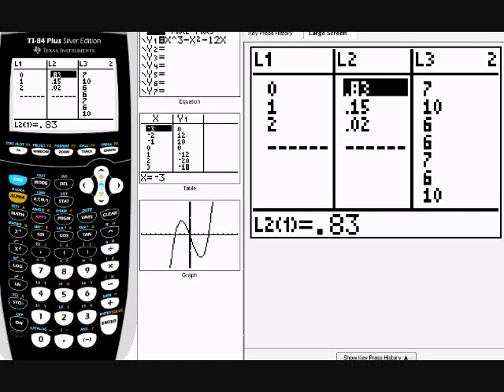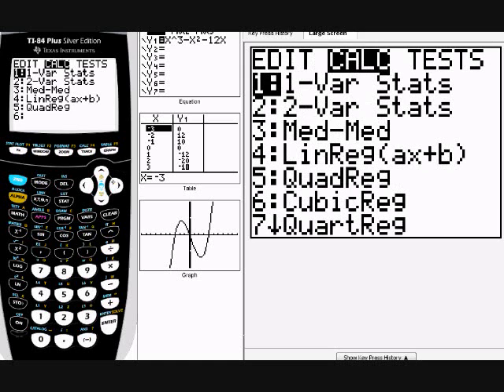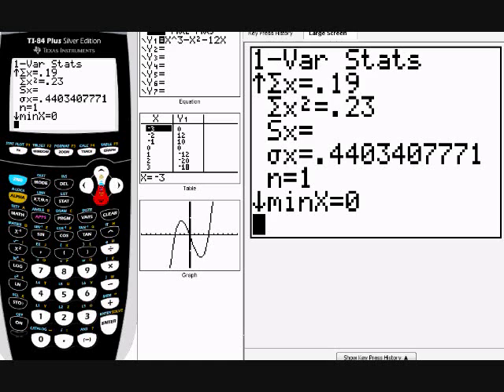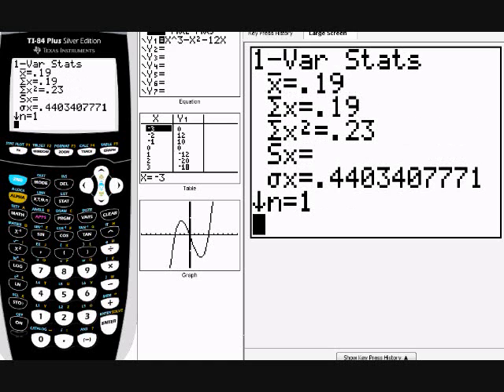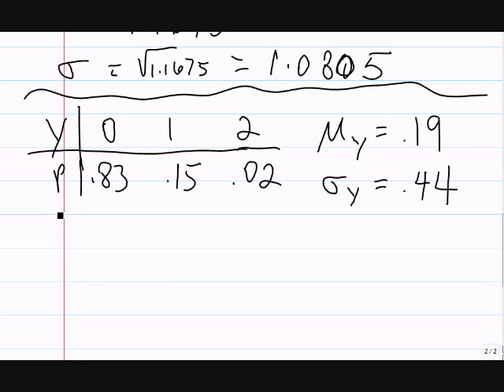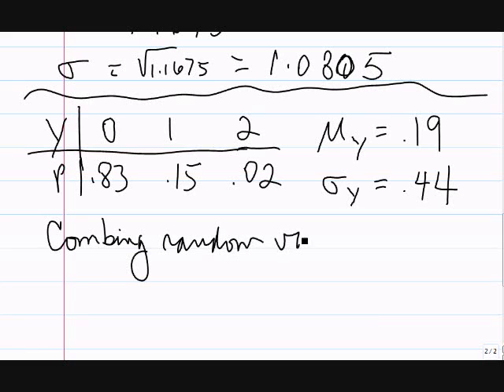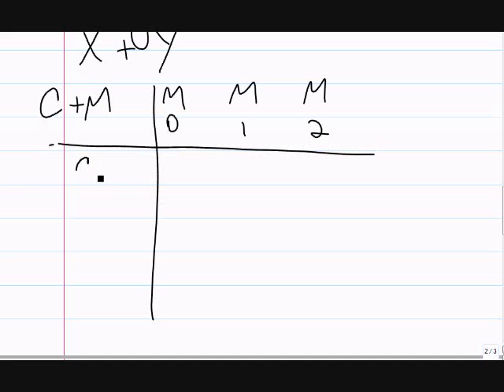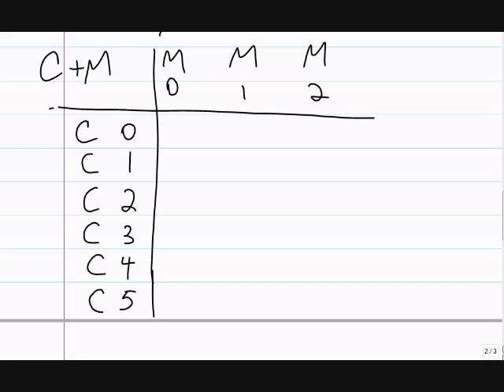ap stats 11 13 2009 part 3